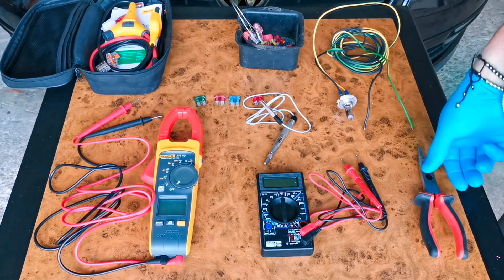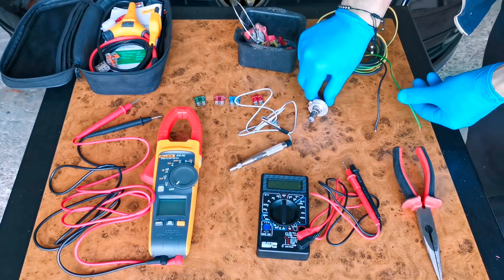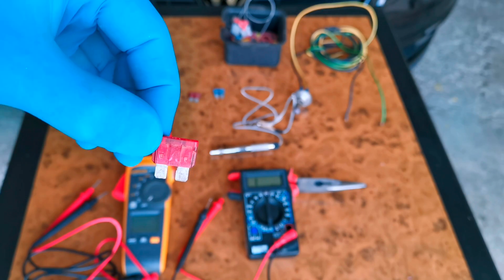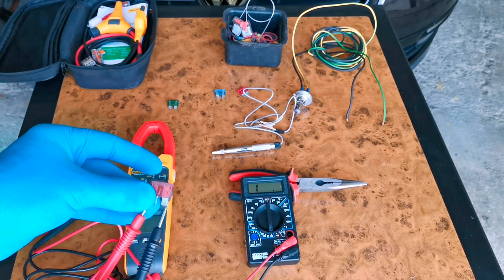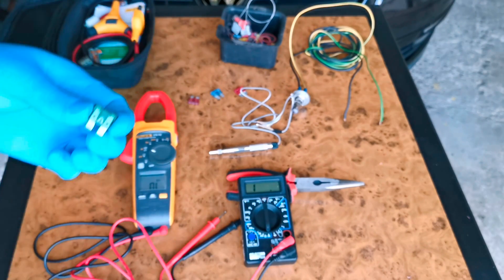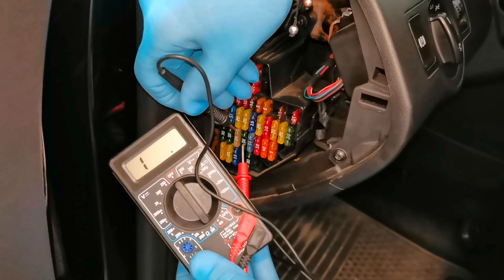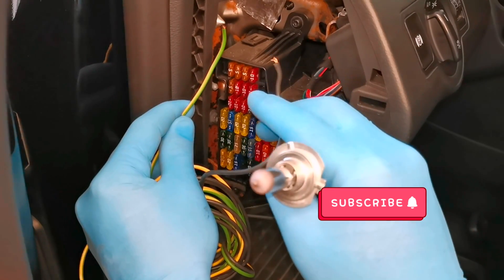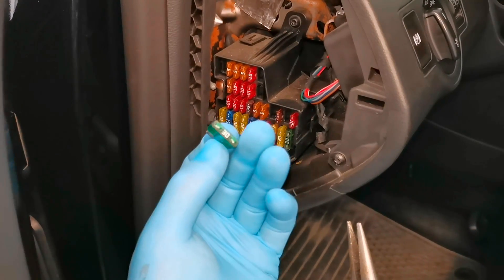HOW TO CHECK ANY CAR FUSES!(GUIDE FOR EVERYBODY)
Hello everyone, in this episode I will show you how to check the safety of your car, I will show you 3 simple and very effective methods by which you can check the safety of your car,

METHOD 1 IS TO USE SOME PLIERS TO REMOVE EACH SECURITY AND VISUALLY CHECK IT
METHOD 2 IS USING A MULTIMETER WHICH WILL SHOW YOU ON THE SCREEN WHETHER IT IS SAFE TO BURN OR NOT.
METHOD NO 3 IS USING A TOOL ON THE BASIS OF A LIGHT THAT WILL TURN ON IF THE SAFETY IS GOOD AND IF IT IS NOT THAT LAMP WILL NOT TURN ON.